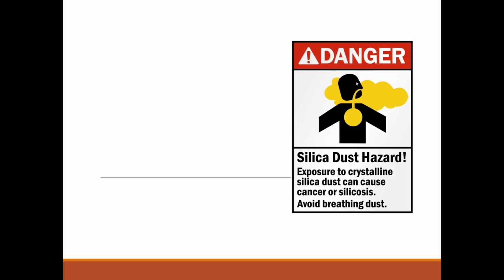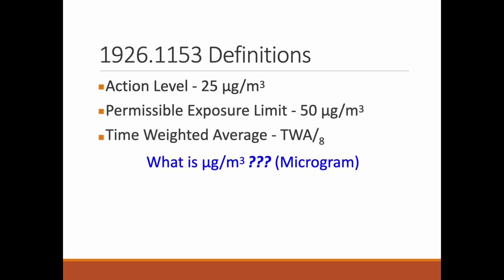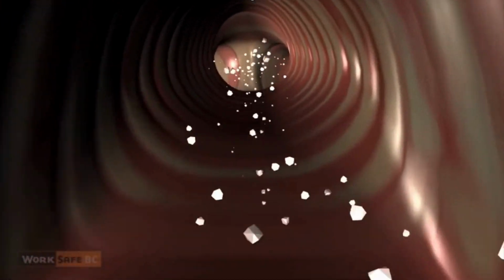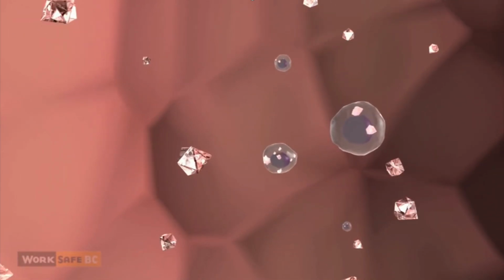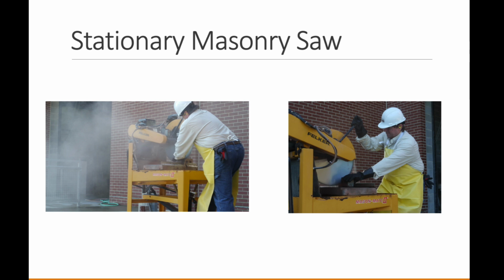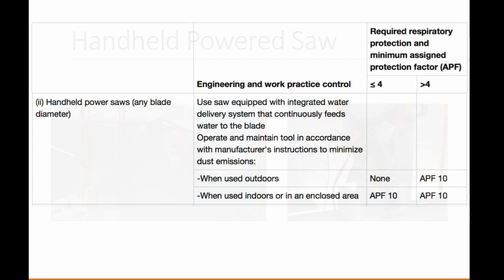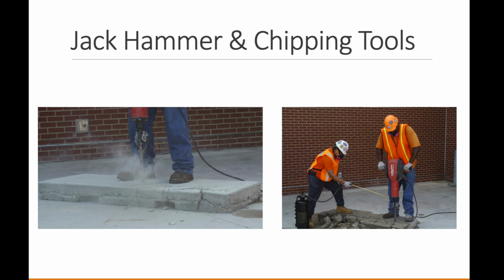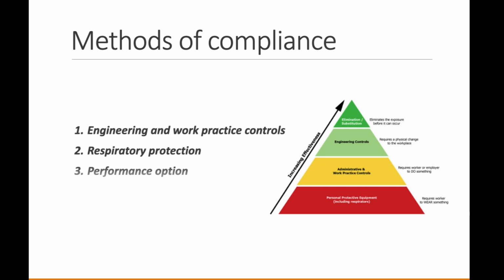Crystalline Silica Protection Training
Crystalline Silica Protection Training is required for many jobs. Exposure is possible for jobs involved in the cutting, sawing, grinding, drilling, and crushing of rock, concrete, brick, block, and mortar. This safety compliance training video will teach you to understand and demonstrate the following competencies:
- How Silica is generated
- How Silica affects your lungs
- Jobs that present risk of silica exposure
- How to apply engineering controls
- Limitations of respirator protection

After viewing the safety compliance training video, contact your manager to review next steps to complete training. Be able to discuss and demonstrate training requirements.

to learn more.